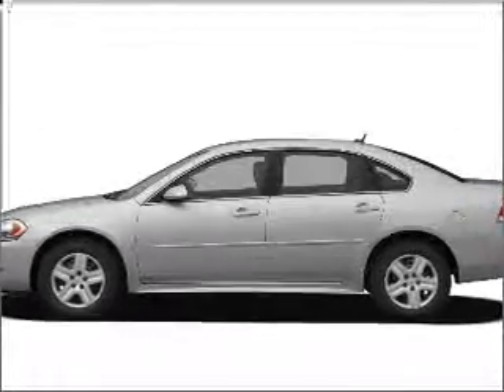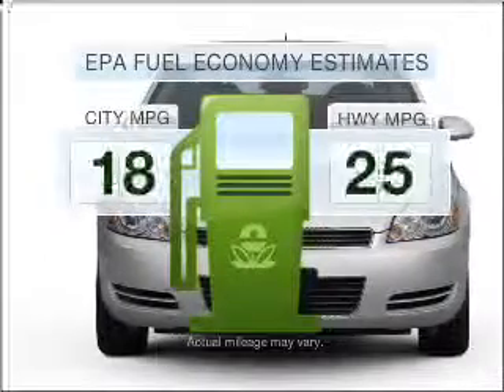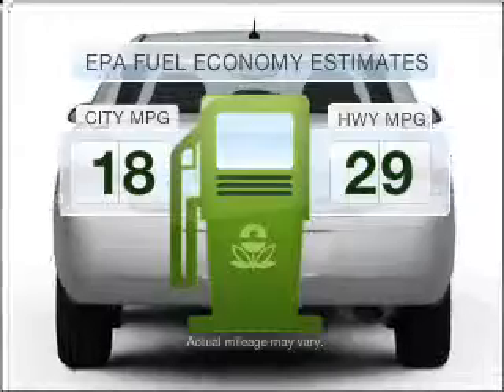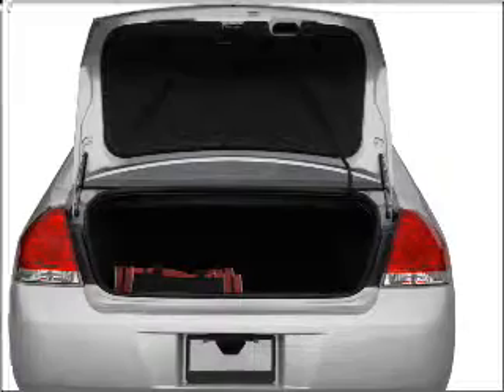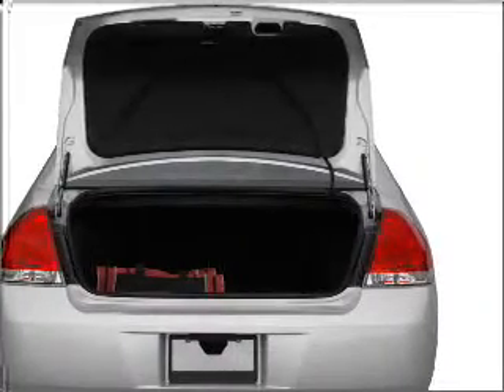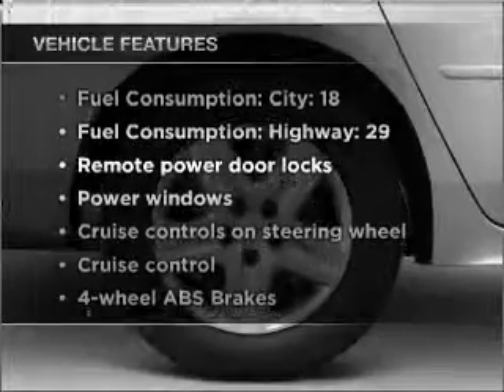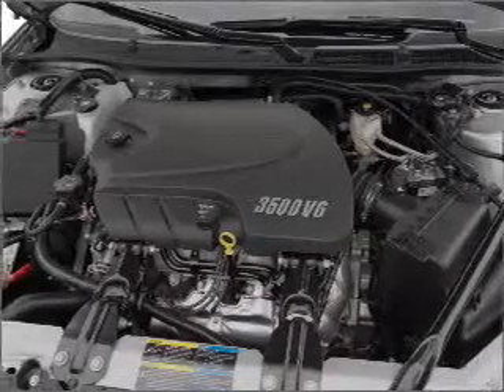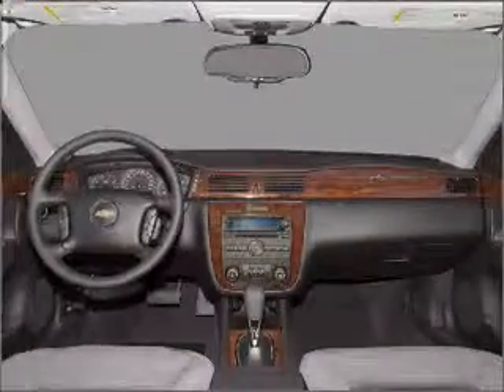2011 Chevrolet Impala - PEARLAND TX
Year: 2011
Make: Chevrolet
Model: Impala
Trim: LS
Engine: 3.5 liter 6 cylinder 12 valve
Transmission: 4-Speed Automatic
Color: Cyber Gray Metallic
Mileage:
Address:
5719 BROADWAY